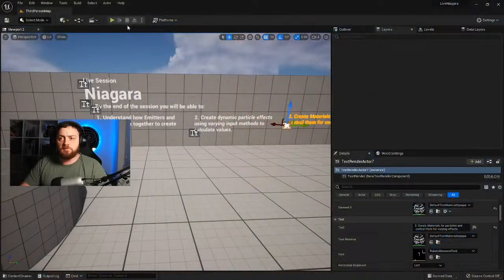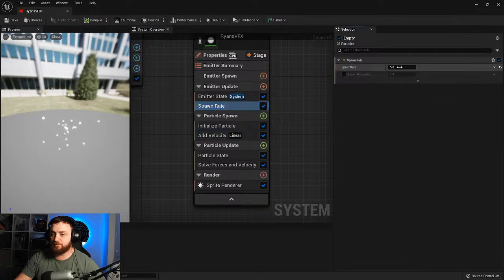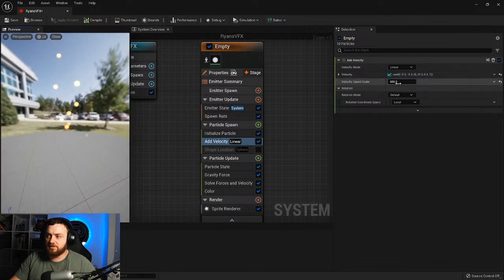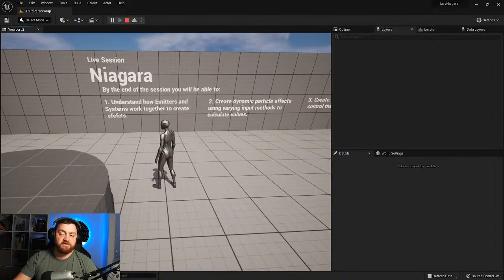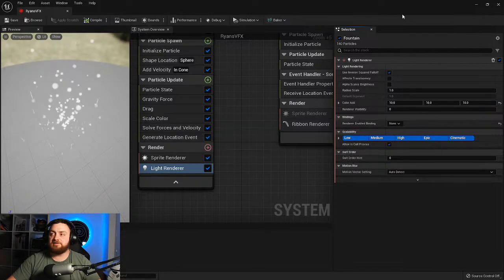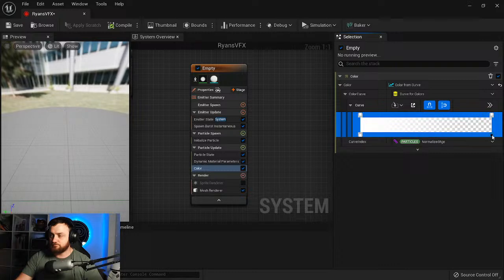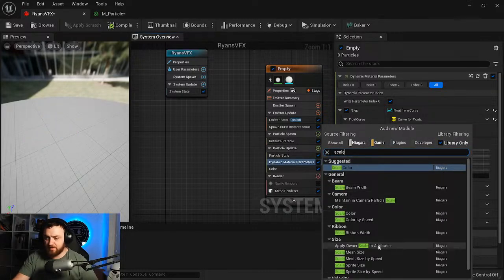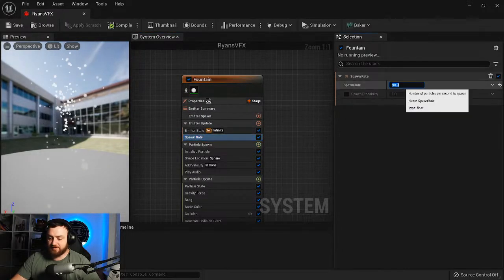Unreal Engine 5 Live Class - Niagara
Live Stream recorded on 12th November 2022

Join me in a live class covering Niagara system in Unreal Engine 5. Learn how to use and its various settings to create interesting and varied particle effects.